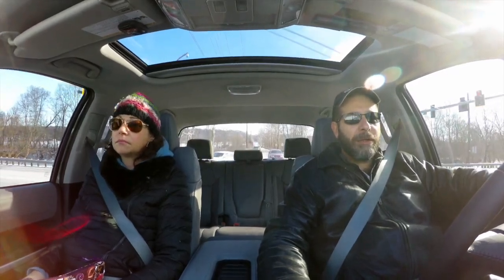Wife Hates My New Tundra? Or Does She?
Does my wife hate my new Toyota Tundra Crewmax?  It's kinda hard to tell!  What do you think??  ThrobbNation

TO SEND COOL STUFF (If you want):
ThrobbNation
Lewis Center, Oh 43035